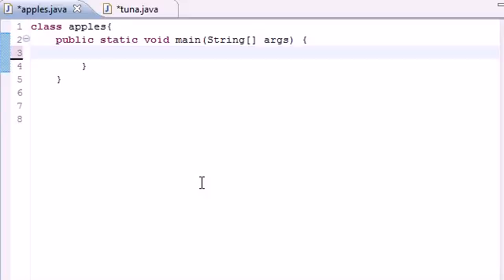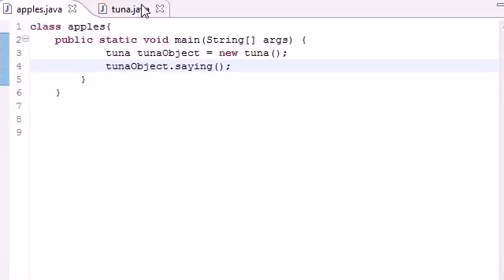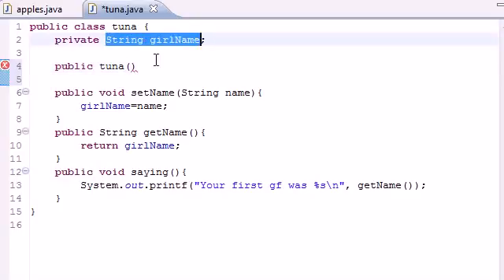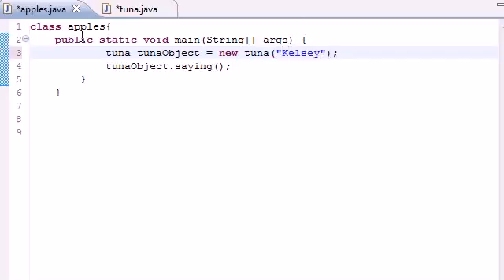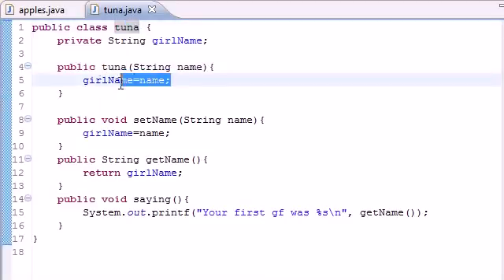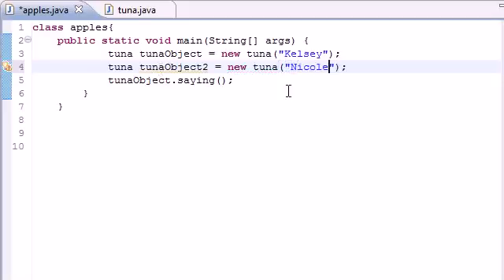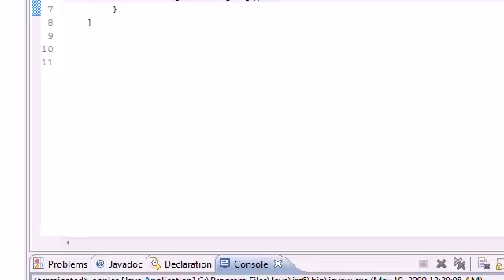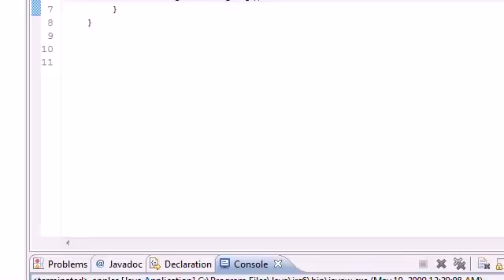Java programming language tutorial for beginer part 17